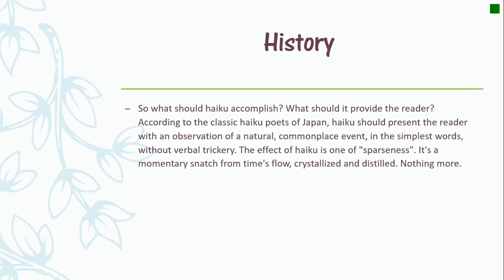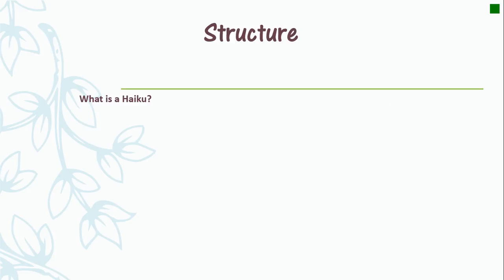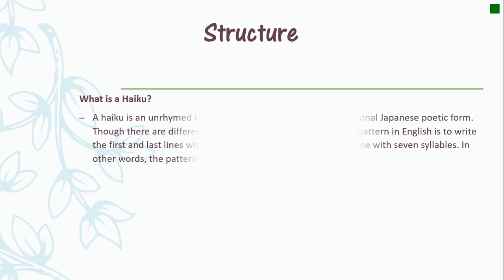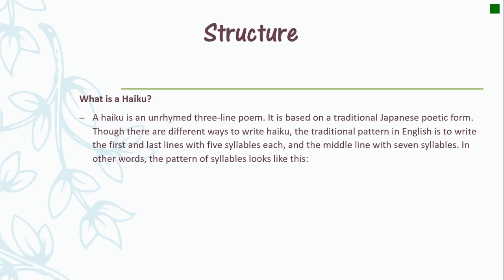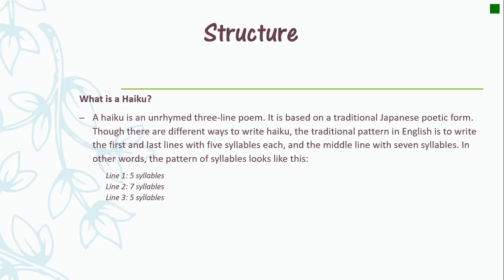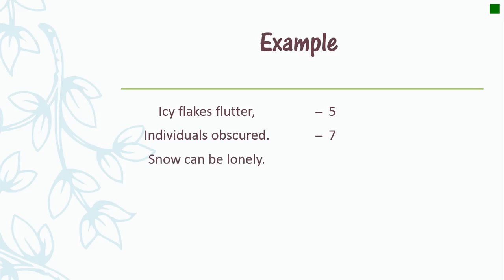EDUC 240_Instructional Video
by Brianna Thomas, Emily Janzen, Erica Gordon